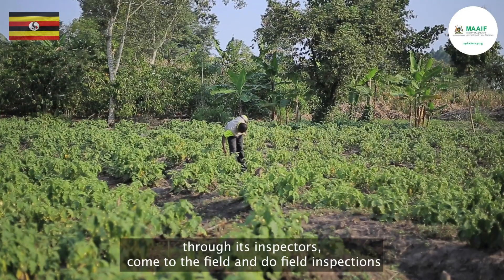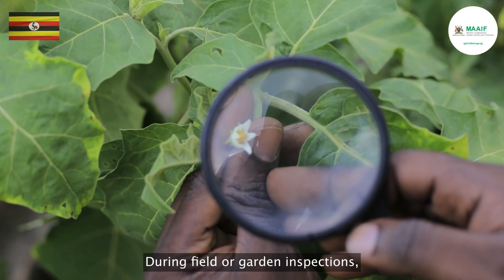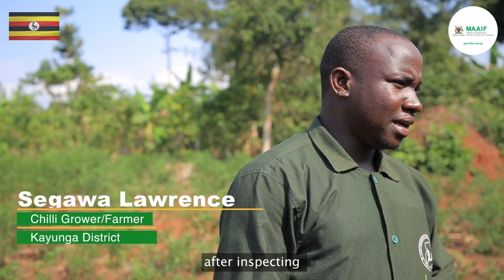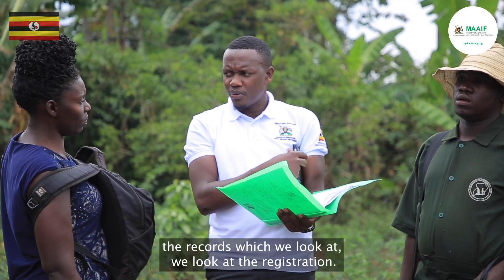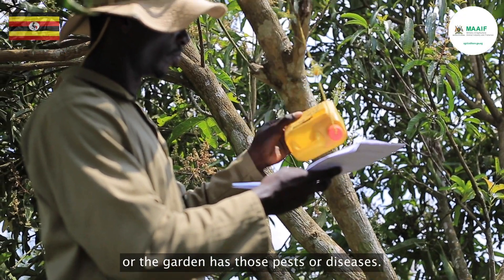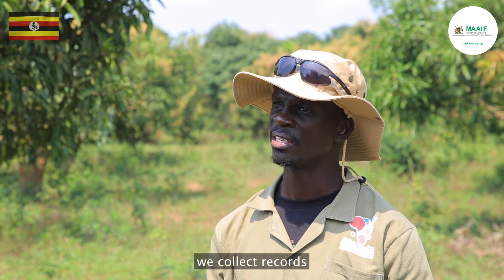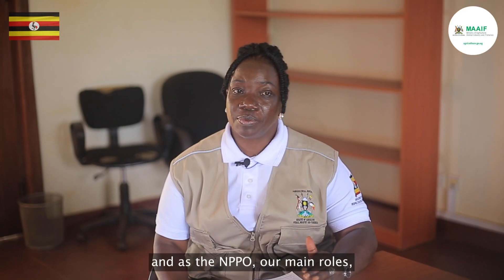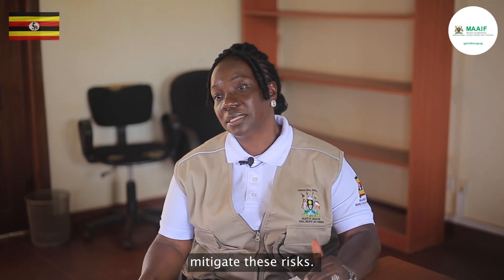Sanitary and phytosanitary standards: Farm Level requirements and procedure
The Ministry of Agriculture, Animal Industry and Fisheries serves as the National Plant Protection Organisation for Uganda (NPPO).
It is through the NPPO that sanitary and phytosanitary standards are promoted. In MAAIF this function is handled through the Department of Crop Inspection and Certification (DCIC).

DCIC consists of three divisions namely, the Phytosanitary and Quarantine Inspection Services Division (PQIS); the National Seed Certification Services Division (NSCS) and the Agrochemicals Control Division (ACC). DCIC is headed by a Commissioner, by the name of Mr. Paul Mwambu, assisted by Assistant Commissioners who head each departmental division.